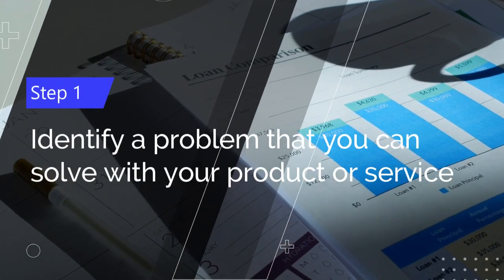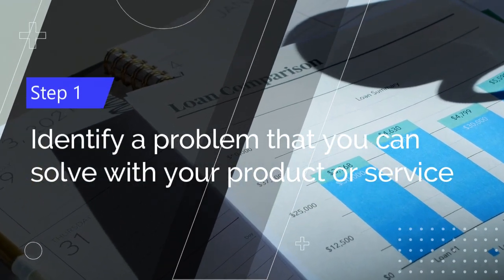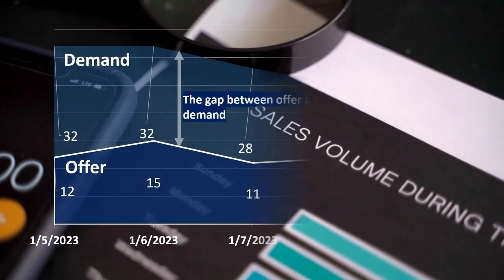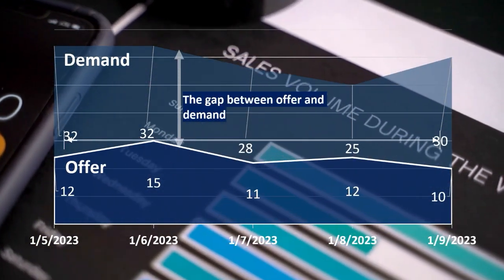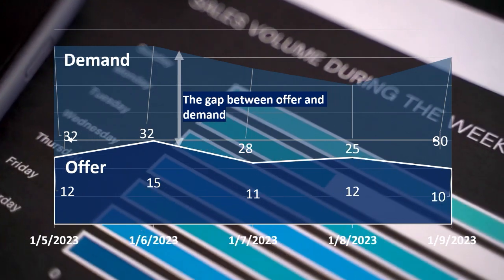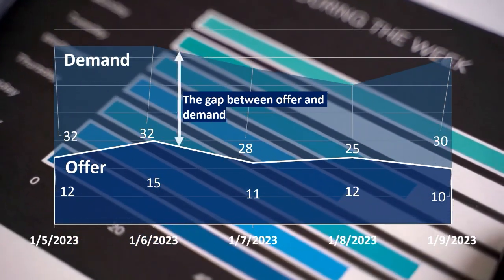How to Launch Your Dream Business When You're Working Full Time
Watch this tutorial to learn how to turn your passion into profit in 5 simple steps.
how to start a business on amazon
how to start a business facebook page
How To Start A Business: A Step by Step Guide
How to Start a Business From Scratch